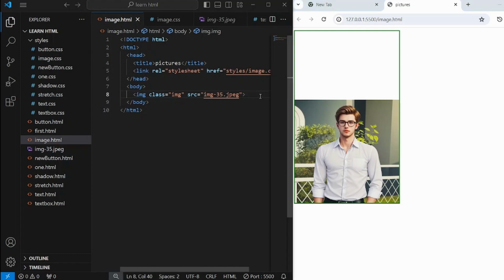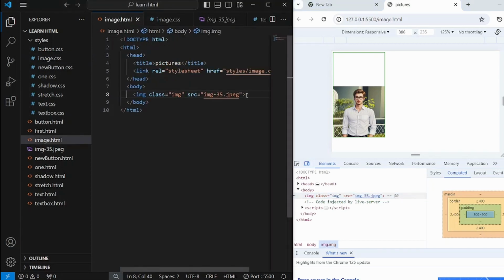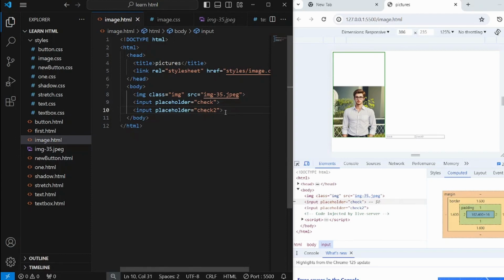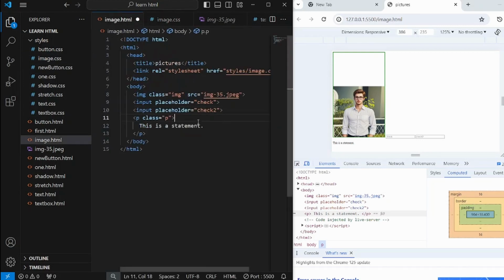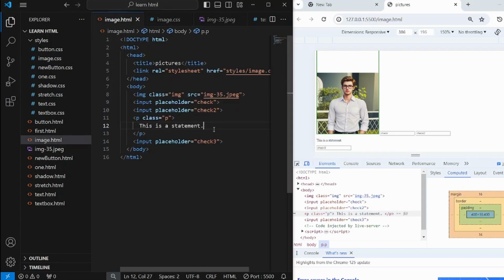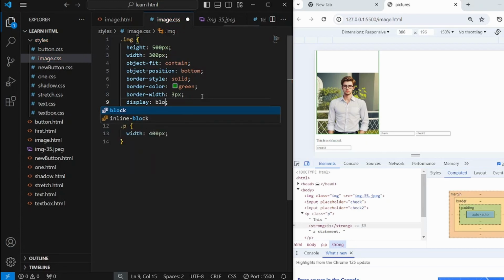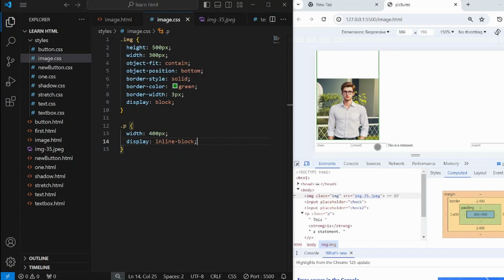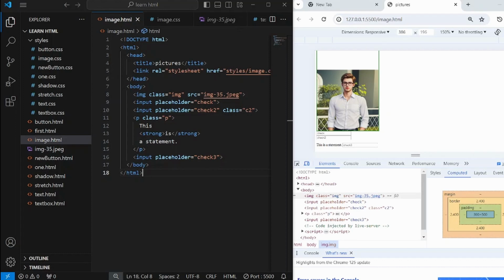HTML 15 CSS Display Property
In this video we will talk about a very important CSS property that is Display property which more or less is responsible for determining how a web page is going to look.